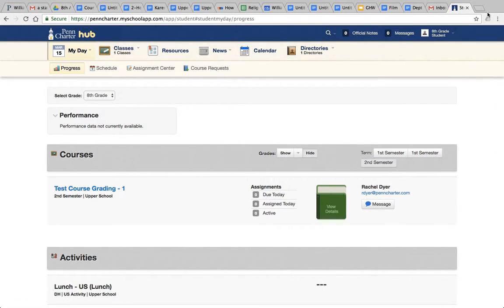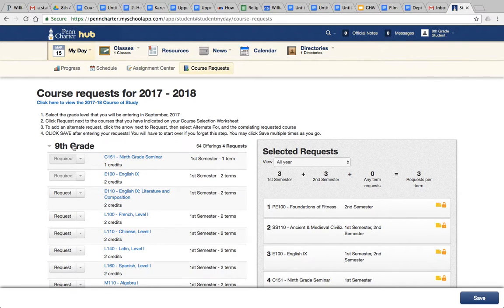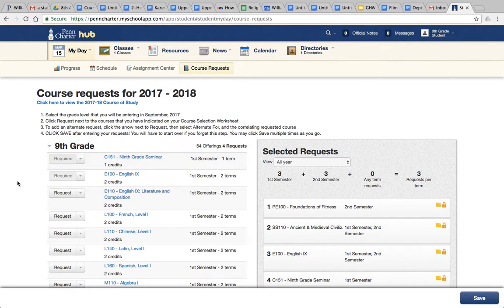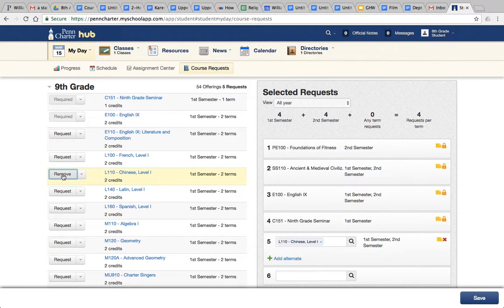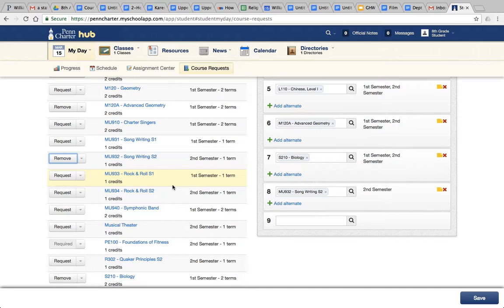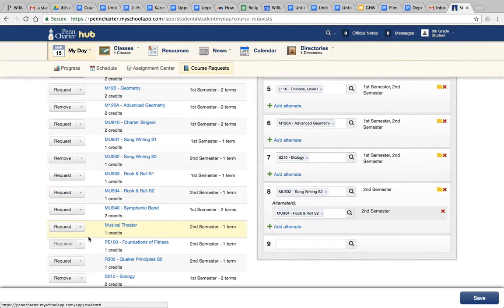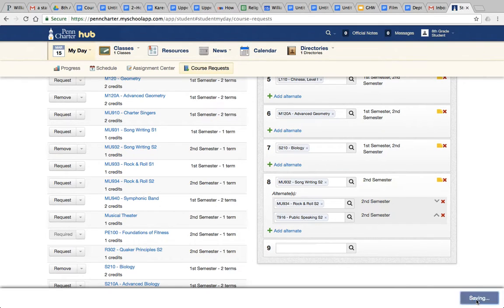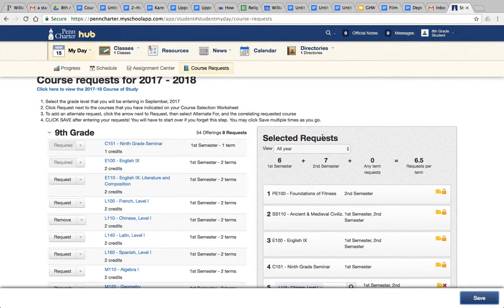Grade 8, HUB Course Request Submission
Screen recording for 8th grade students and advisors on transferring course requests from Course Planning Worksheet into the Hub.